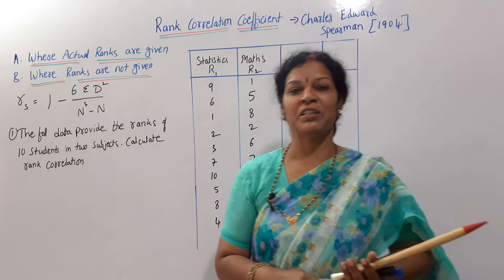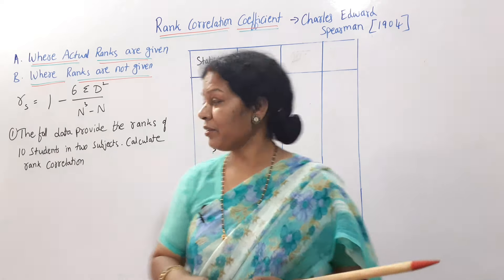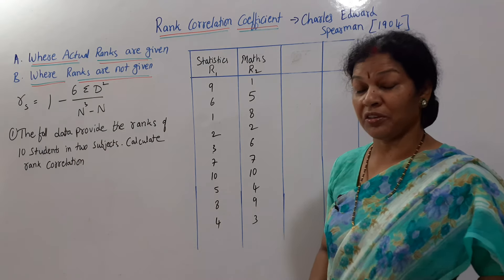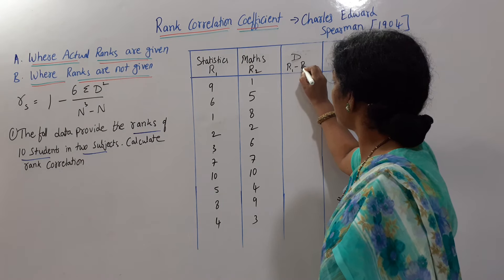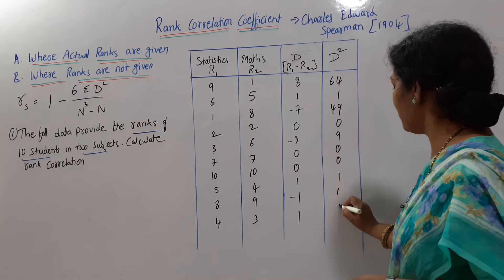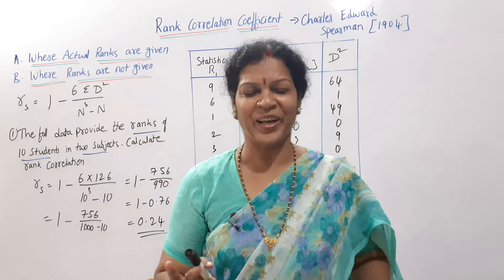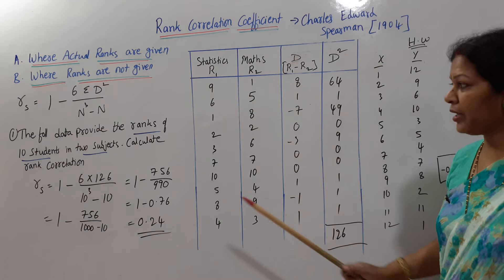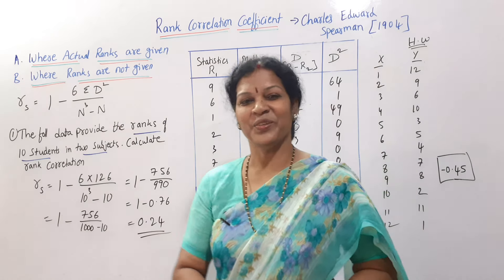51. Rank Correlation When Actual Ranks Are Given - Statistics Subject